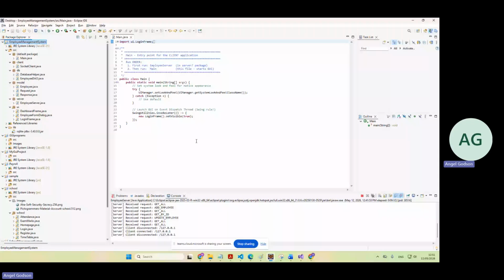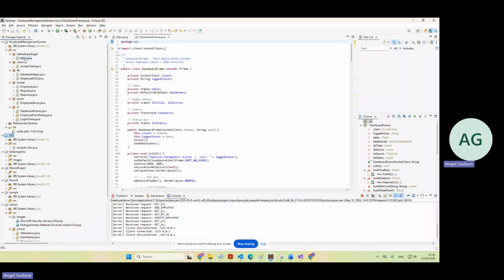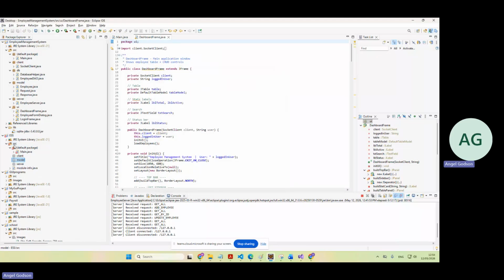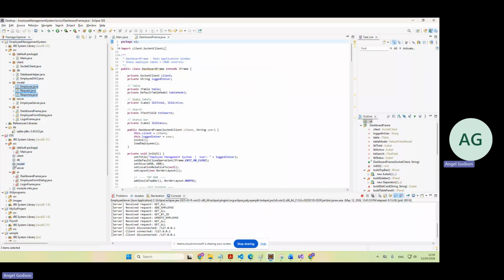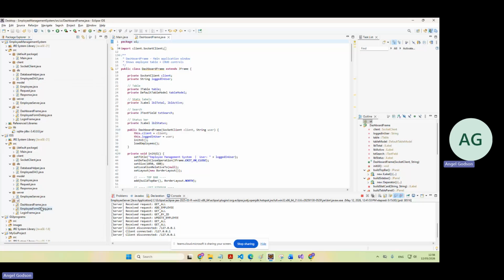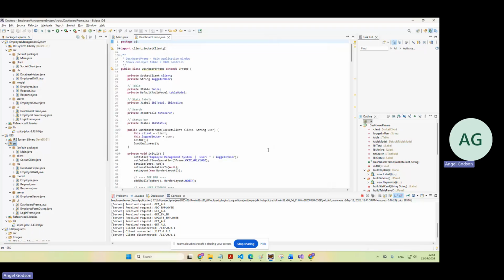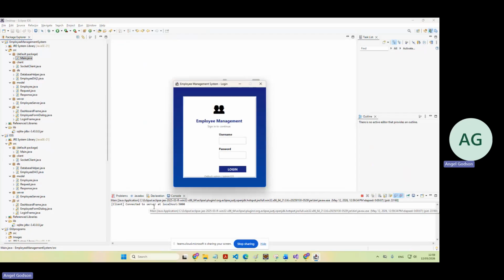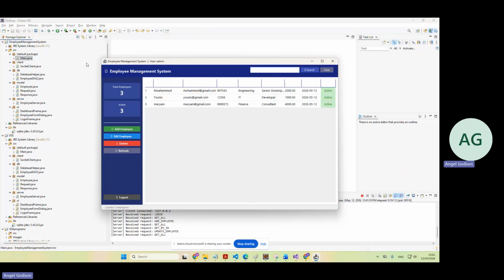OOP- Employee Management system